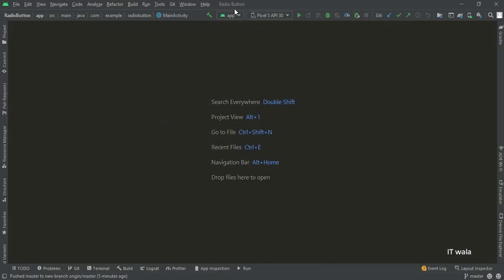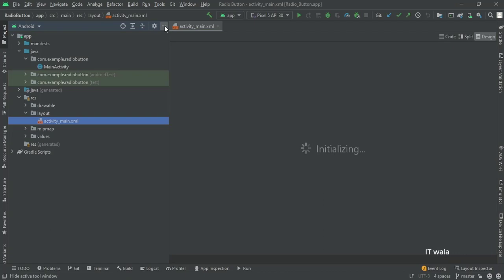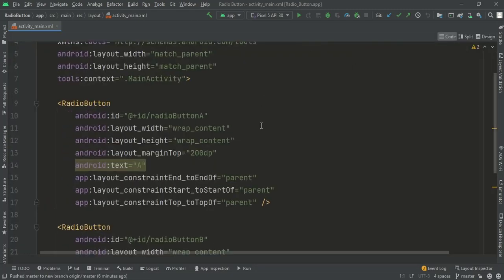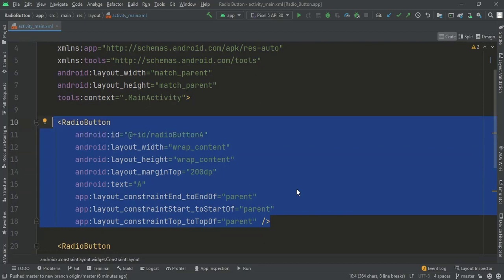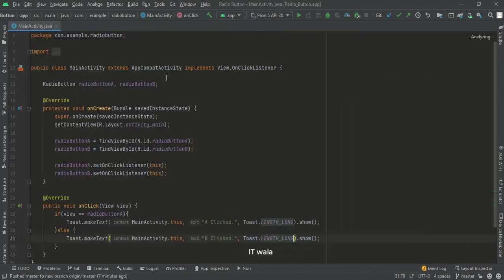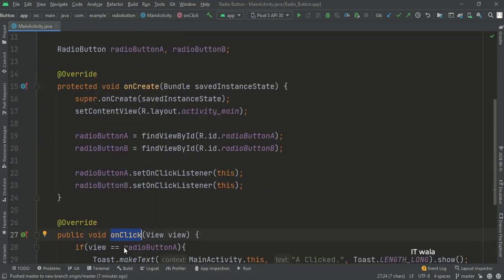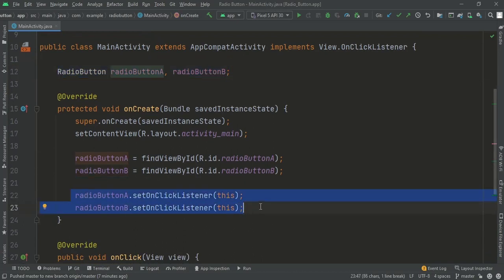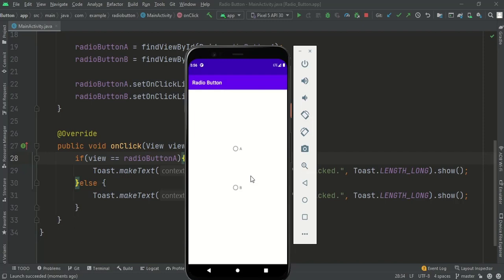ANDROID - RADIO BUTTON TUTORIAL IN JAVA